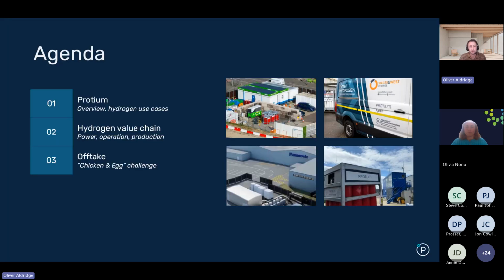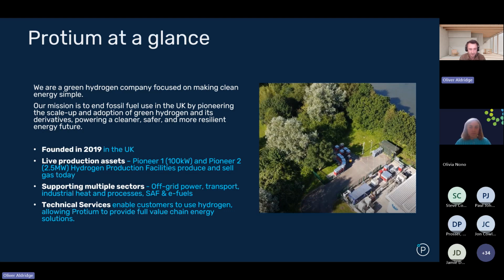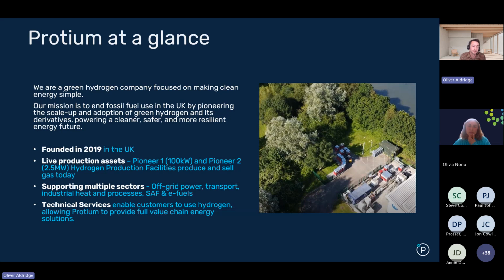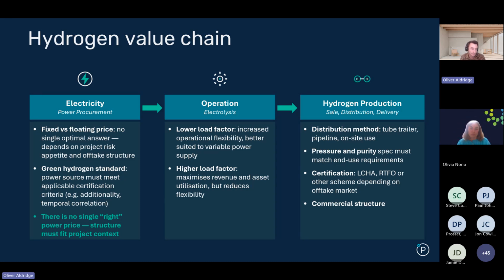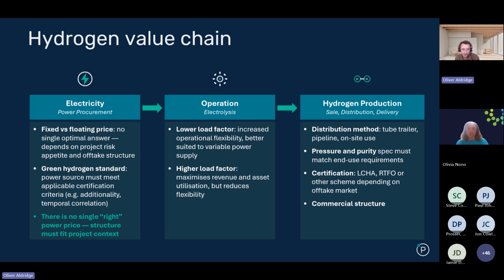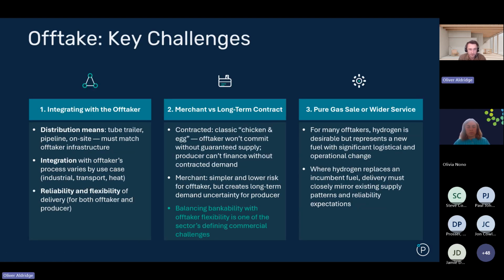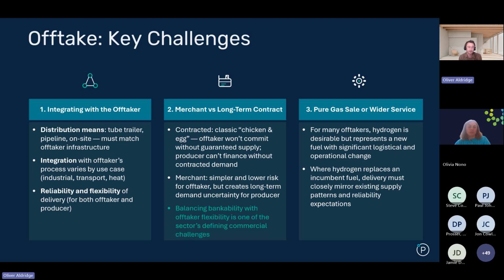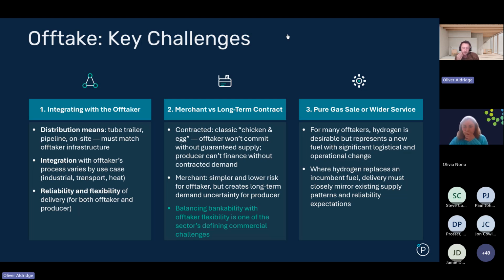HEA Hydrogen Bytes A 30 minute 'Lunch time Byte' with Protium, unravelling the hydrogen opportunit